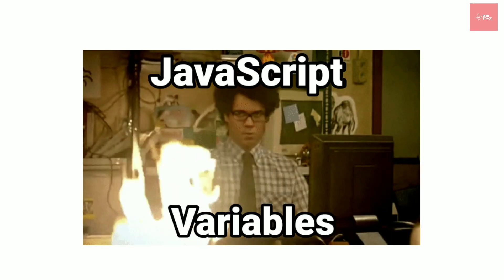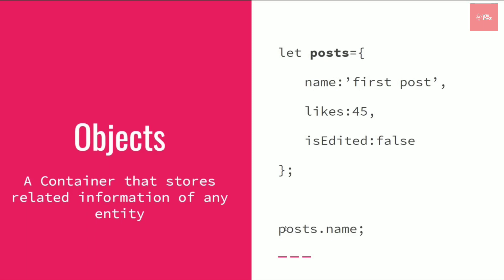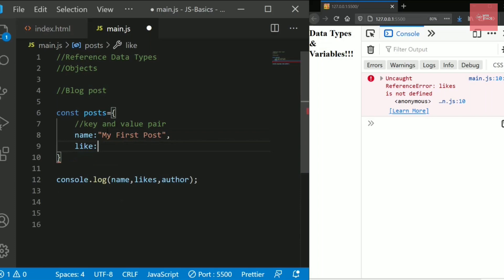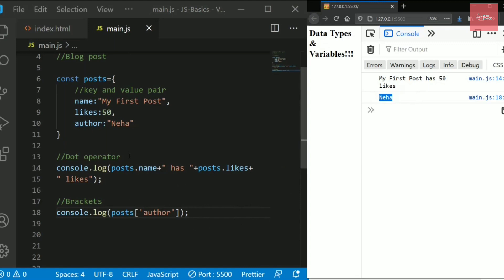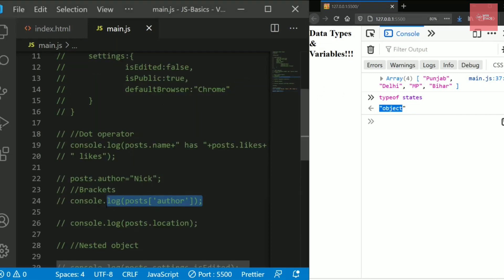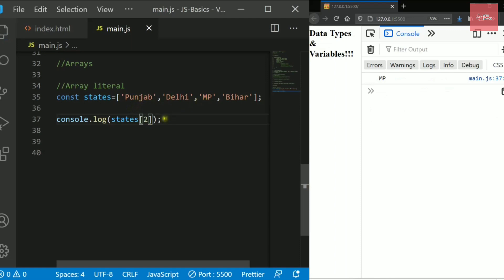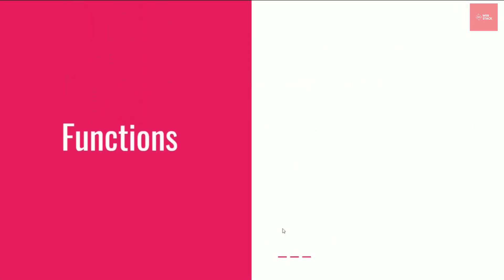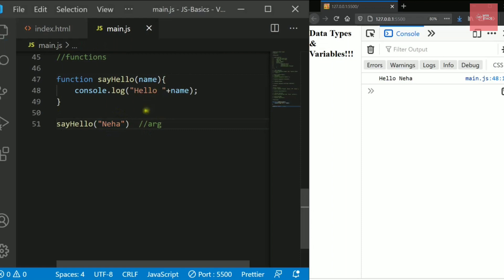JavaScript Tutorial #6 | Reference Data Types in Depth | Arrays, Objects and Functions in Depth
In this video, we will learn the in-depth concepts of reference data types which includes arrays, objects and functions. The details of how to declare and use the arrays, objects and functions will be discussed in detail with examples.

Video Highlights:
00:01 - Introduction
01:33 - Objects
08:21 - Arrays
14:50 - Functions